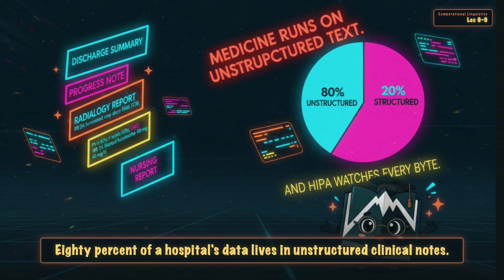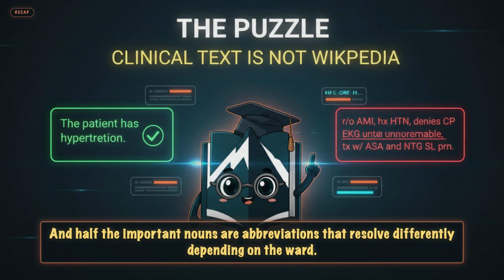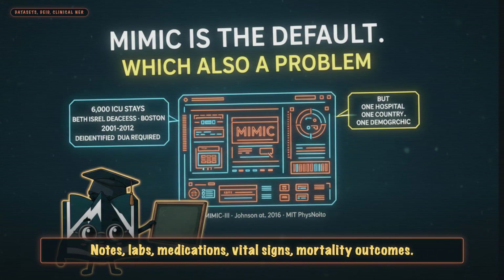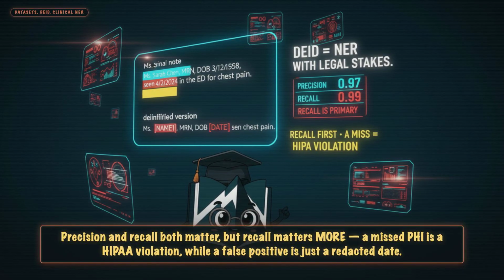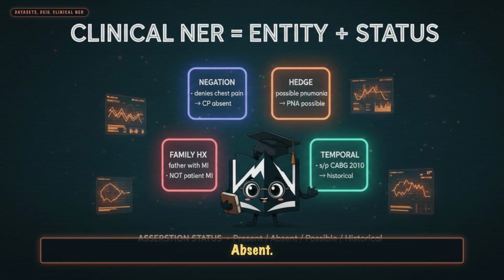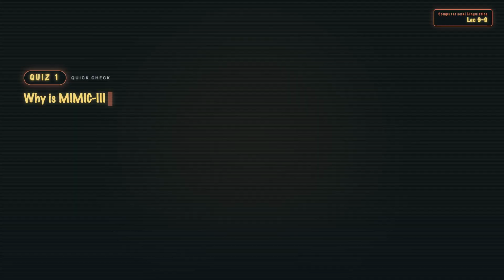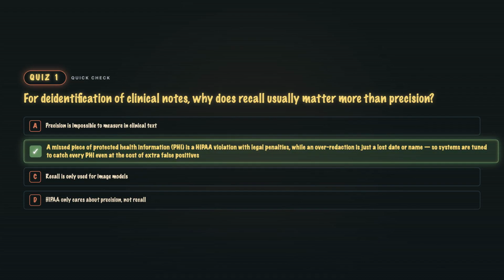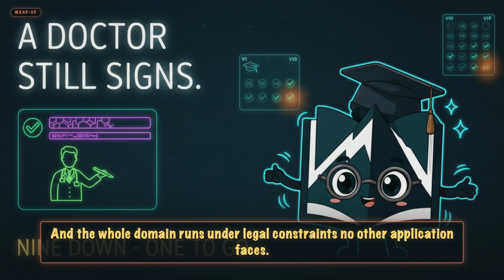NLP In Medicine — Clinical Notes, HIPAA, And Clinical NER (CL Course L9E9)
Eighty percent of a hospital's data lives in unstructured clinical notes. Physician dictations. Nurse observations. Discharge summaries. Under HIPAA — full of identifying information you can't legally hand to a model. Clinical NLP is not general NLP with a scary background. It's a specific set of problems that don't exist anywhere else in the field.

This is video 89 of 100 in *Computational Linguistics — Teaching Computers to Read*. Video 9 of Lecture 9 — the ten-video tour of real-world NLP applications.

In this video:
• Why clinical text breaks Wikipedia-trained NLP — different vocabulary, heavy negation, extensive hedging, ambiguous abbreviations
• The i2b2 shared tasks (Uzuner et al. 2011 and others) — a decade of hand-won labeled corpora for deidentification, medications, concepts, and relations
• MIMIC-III (Johnson et al. 2016) — the ICU corpus that runs most clinical NLP research, and the demographic/institutional bias it introduces
• UMLS (Unified Medical Language System) — one canonical ID per medical concept, the normalization backbone under every serious clinical NLP system
• Deidentification — HIPAA's Safe Harbor list of eighteen identifiers, why recall matters more than precision
• Surrogate replacement — masking without degrading downstream tasks
• Clinical NER with ClinicalBERT (Alsentzer et al. 2019) — extracting drugs, doses, routes, frequencies, and problems
• Assertion status — present, absent, possible, family history, historical
• Where this lands — clinical decision support, pharmacovigilance, cohort discovery, ambient scribing — always with a physician in the loop

— TIMESTAMPS —
0:00  Cold open — 80% unstructured under HIPAA
0:30  Where we left off — from simplification warning to workflow
1:15  Today's three beats
1:50  i2b2 shared tasks · Uzuner et al.
2:25  MIMIC-III · Johnson 2016
3:00  UMLS · normalization backbone
3:35  Deidentification · HIPAA's 18 identifiers
4:10  Recall over precision · legal stakes
4:45  Surrogate replacement
5:20  Clinical NER · ClinicalBERT
5:55  Assertion status — the hard case
6:30  Where clinical NLP lands · physician-in-the-loop
7:05  Three takeaways
7:45  Three quick quizzes
8:42  A doctor still signs the chart
9:00  Next time: Lecture 9 recap and pivot to L10

• Uzuner, Ö., South, B. R., Shen, S., & DuVall, S. L. (2011). '2010 i2b2/VA Challenge on Concepts, Assertions, and Relations in Clinical Text.' JAMIA.
• Stubbs, A., & Uzuner, Ö. (2015). 'Annotating Longitudinal Clinical Narratives for De-identification.' JBI.
• Johnson, A. E. W., et al. (2016). 'MIMIC-III, a Freely Accessible Critical Care Database.' *Scientific Data*.
• Alsentzer, E., et al. (2019). 'Publicly Available Clinical BERT Embeddings.' Clinical NLP Workshop @ NAACL.
• US National Library of Medicine. UMLS Reference Manual. nlm.nih.gov/research/umls.
• Jurafsky, D., & Martin, J. H. (2025). *Speech and Language Processing*, 3rd ed. Chapter 20 (information extraction, biomedical NER). Open at stanford.edu/~jurafsky/slp3.